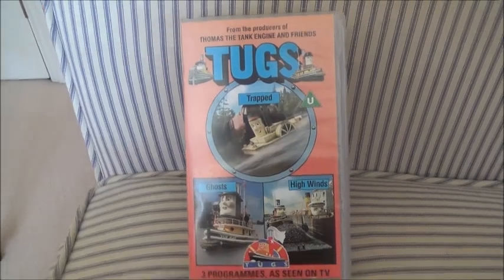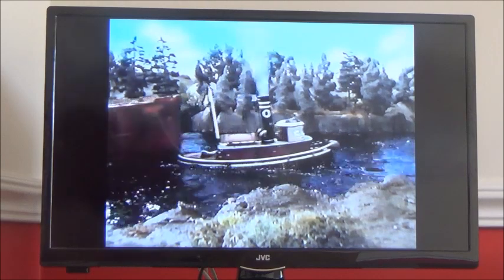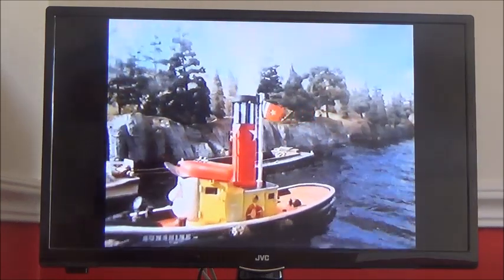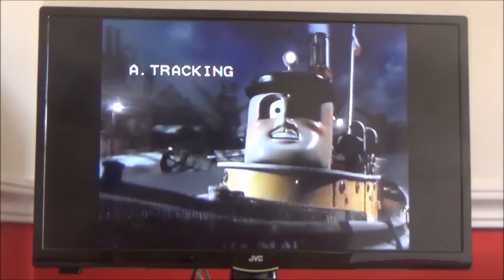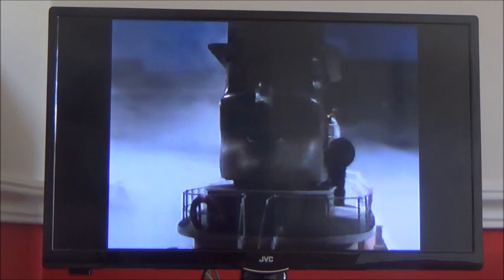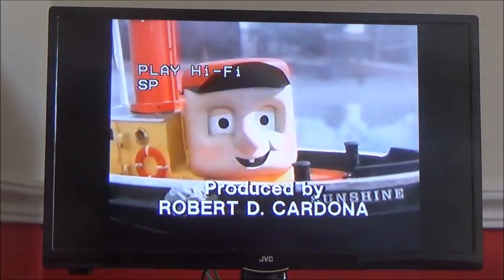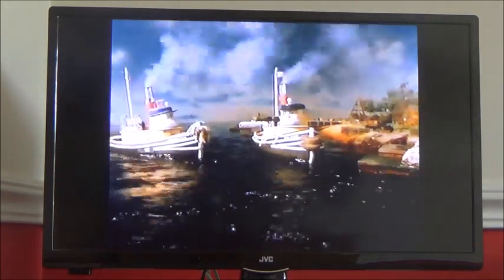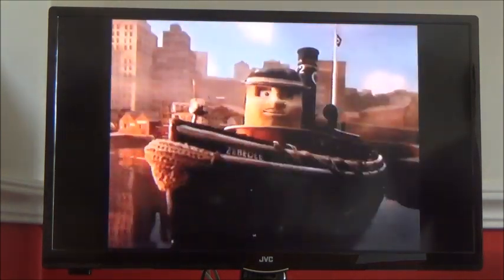Trainlover16 VHS Reviews episode 7- Tugs volume 3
Once again guys, sorry for this video's delay. But it's here now and I hope you all enjoy this Tugs VHS review.